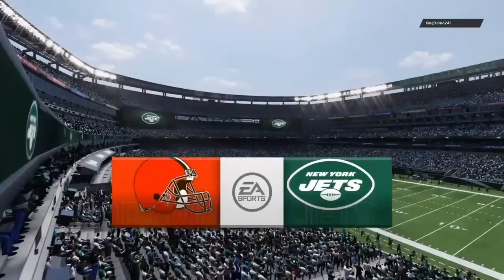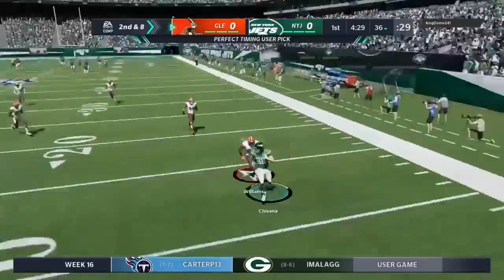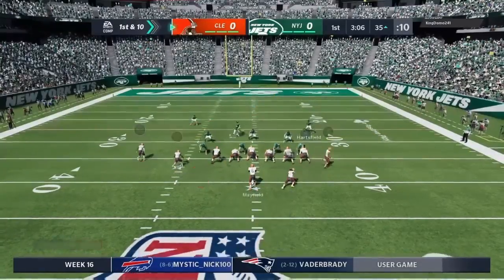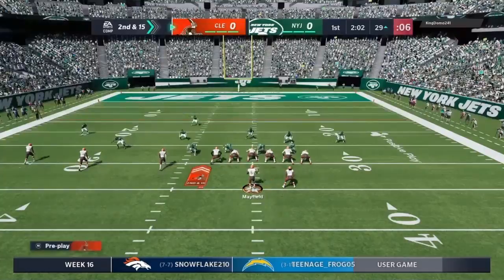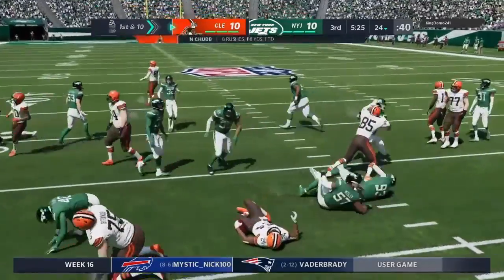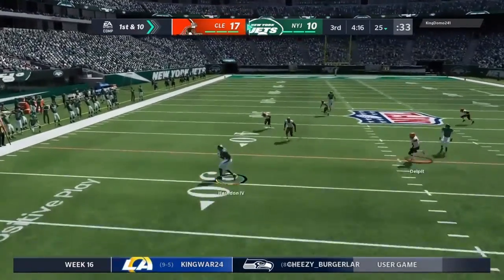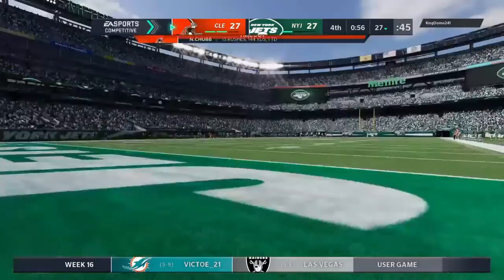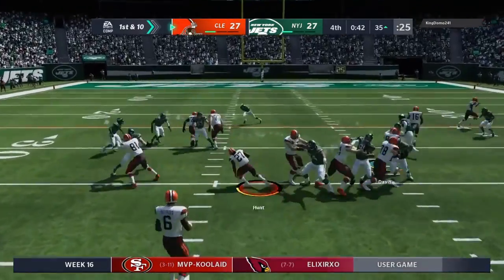Cleveland browns Online Cfm Vs Jets (Week 16)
Game of the year vs Jets! Divisional Round Tmr!